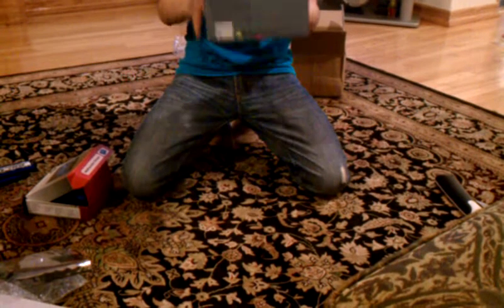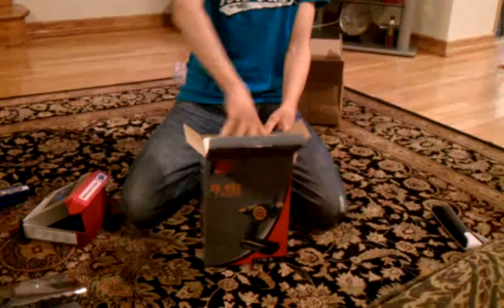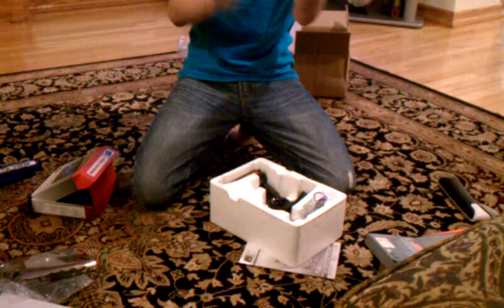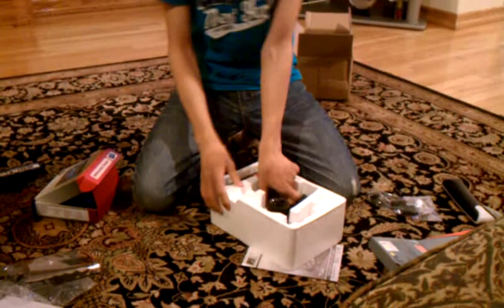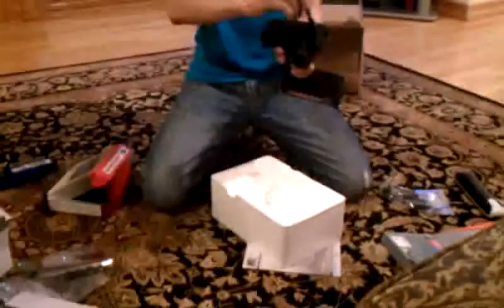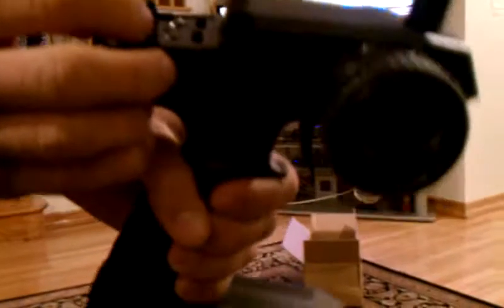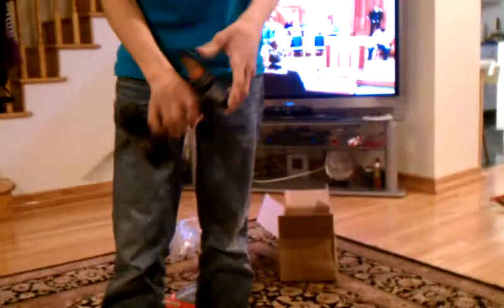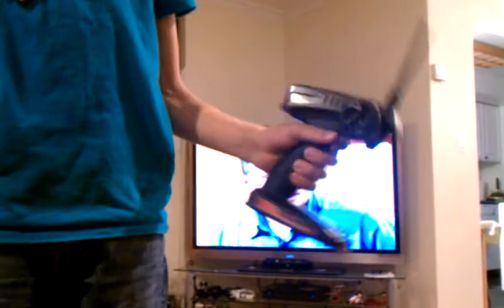Flysky gt2 2.4ghz radio unboxing